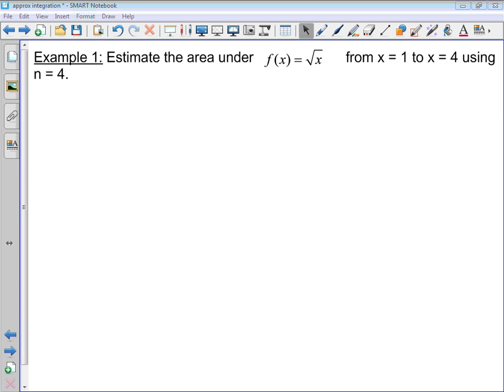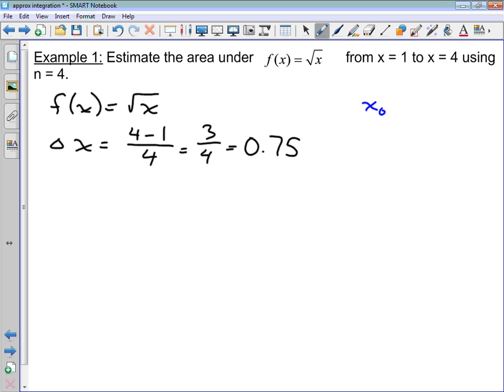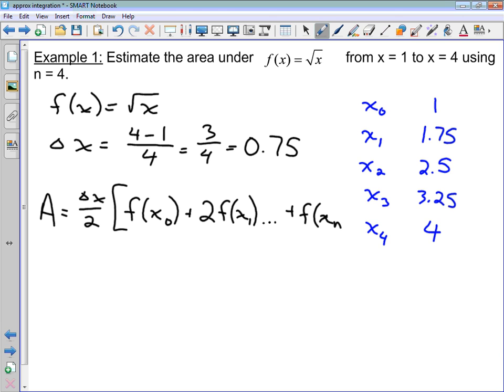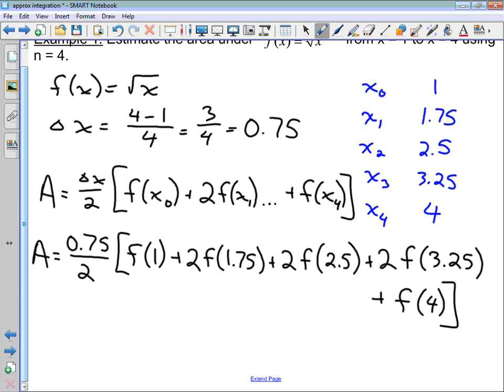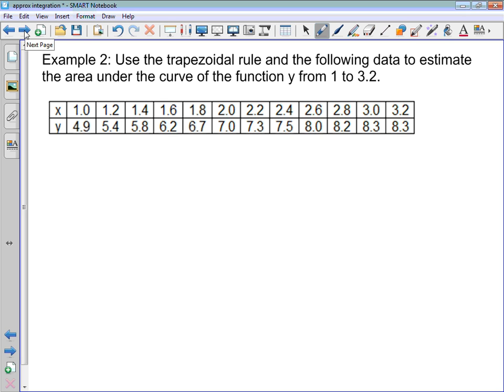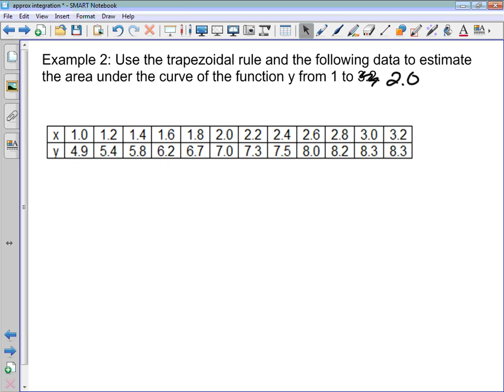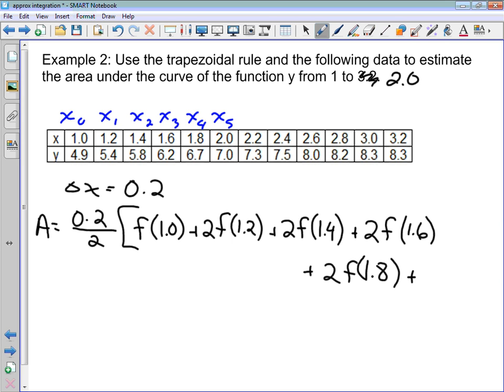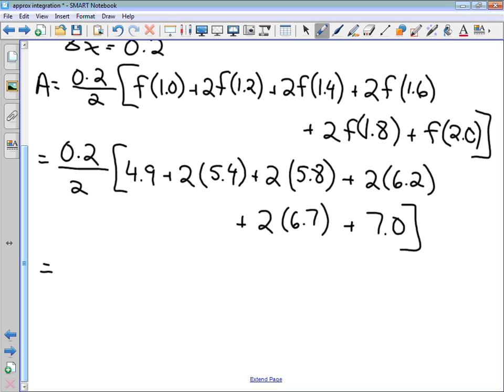21-22 E Trapezoidal Approximation Examples